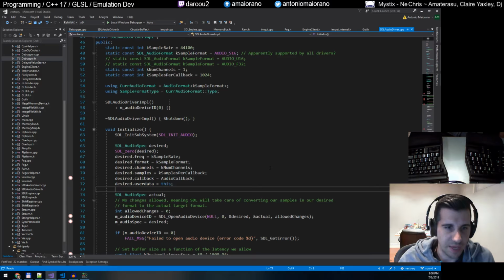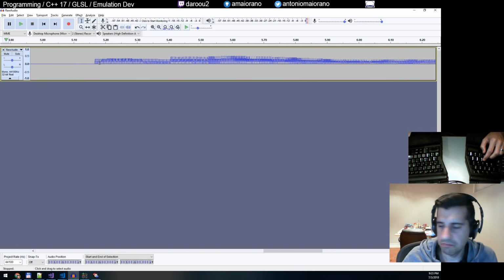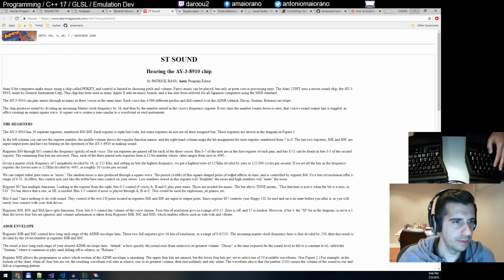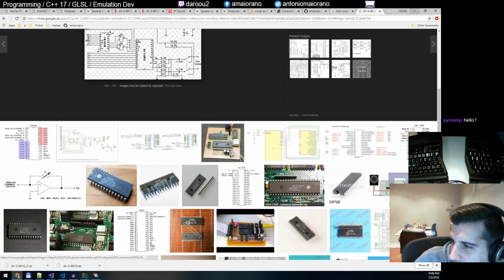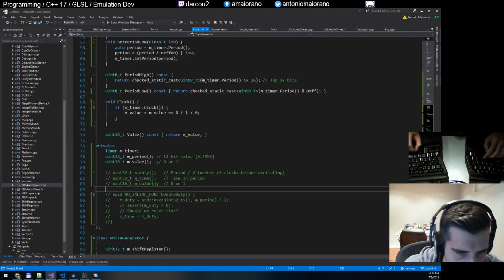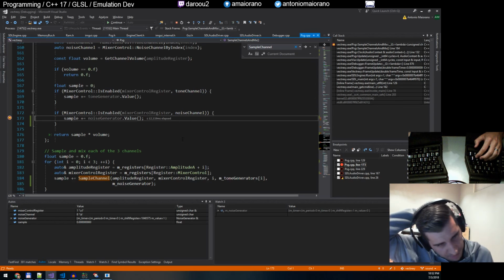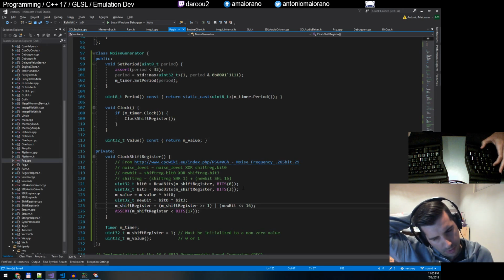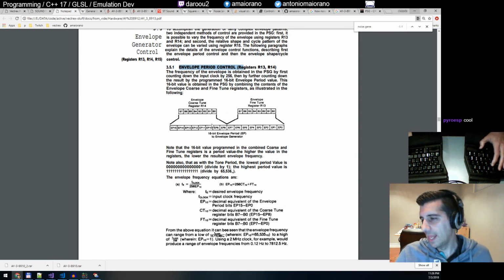Ep. 86 - Vectrexy: implementing sound (Vectrex Emulator / C++17)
Another productive evening! This time, we implement the noise channel, which is used for explosions, and screechy afterburner effects :)